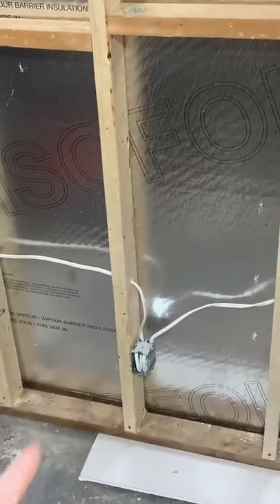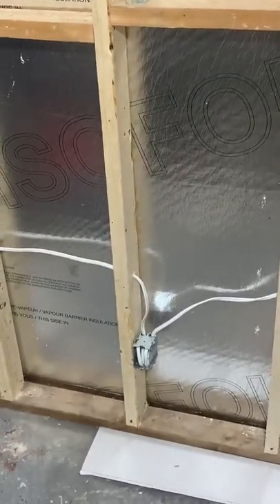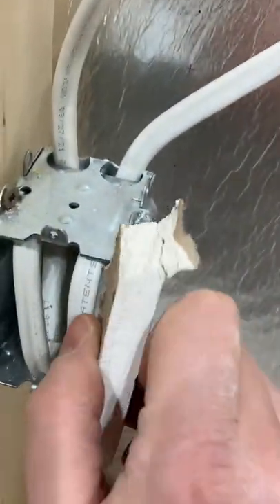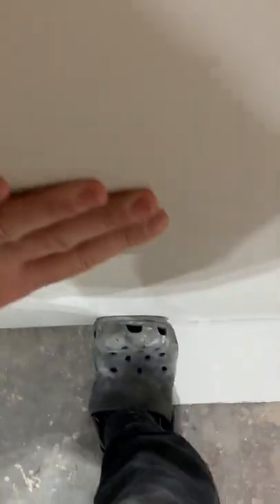No measurements! EASY way to cut out electrical box from Drywall!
Measuring is simple, but marking drywall like this is fast and reliable. In some cases, not all, it's simply the easier to perform this method.
This method is primarily for beginners and for people that do not have access to cut out tools.